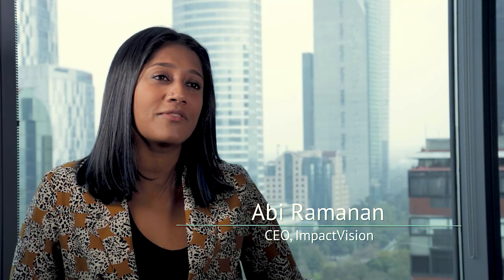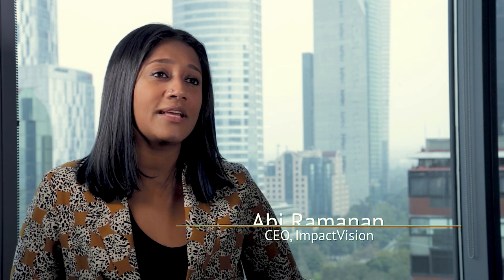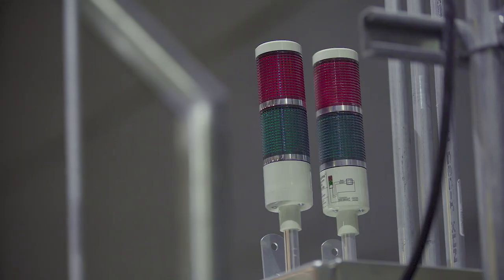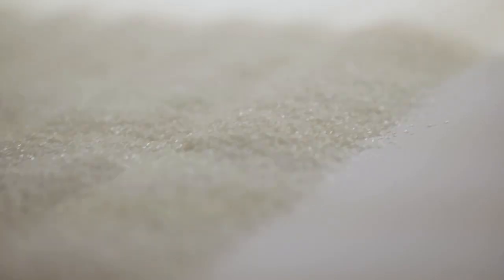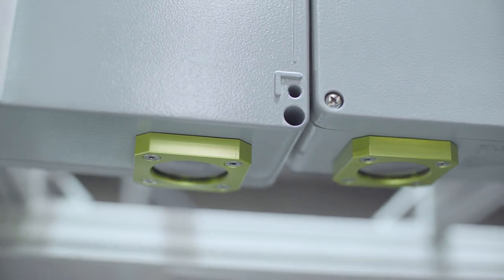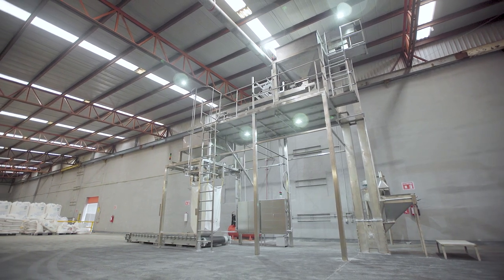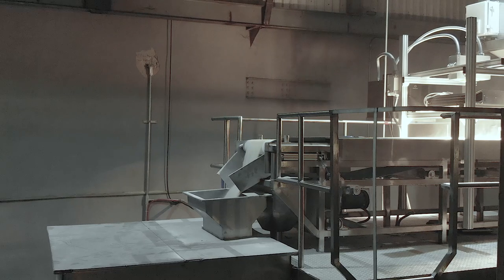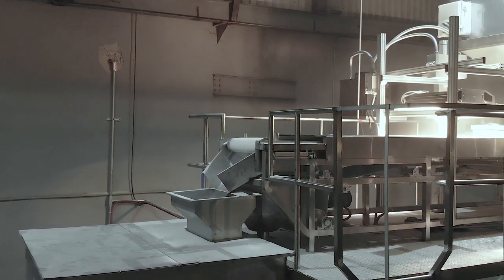Hyperspectral Imaging for Non-Magnetic Foreign Object Detection with Beta San Miguel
ImpactVision launched a hyperspectral imaging system for non-magnetic foreign object detection with Beta San Miguel in Mexico City.

José Pinto Mazal is the chairman of Beta San Miguel and describes how ImpactVision is helping detect non-magnetic contaminants to increase premium quality sugar.

Ismael Santiago Aguirre is the Director of Special Projects & Innovation for Beta San Miguel and shares the benefits of quality & time to help make their sugar faster and cleaner.

Abi Ramanan is the founder of ImpactVision who describes the step-by-step process of their world-class technology.